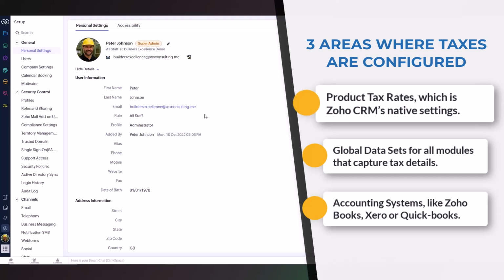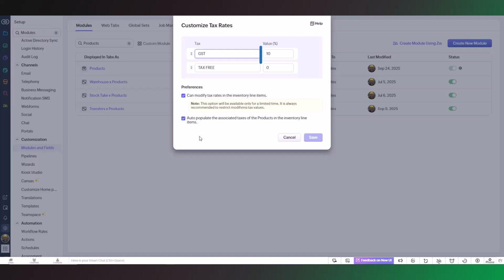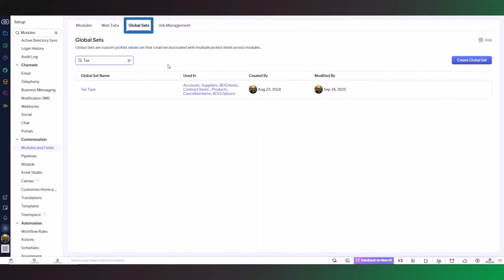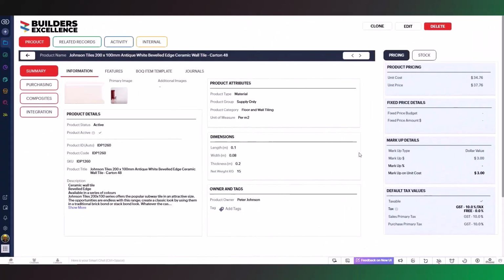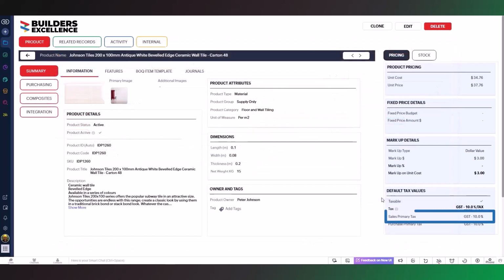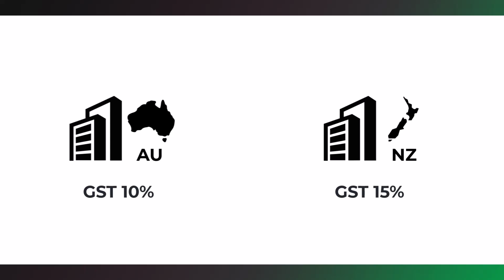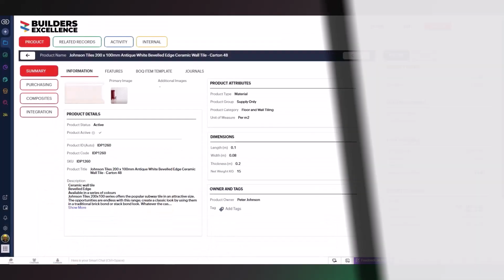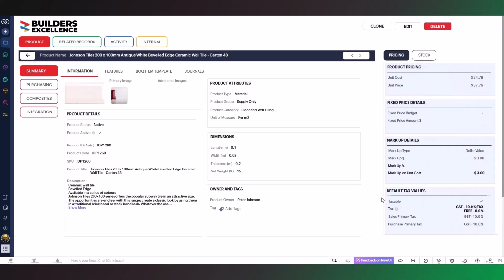Managing Tax Settings